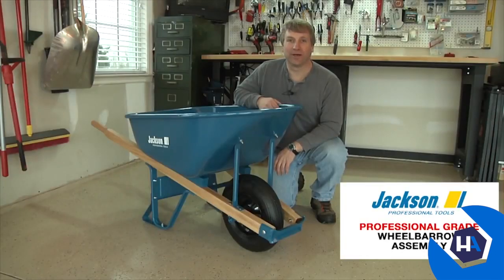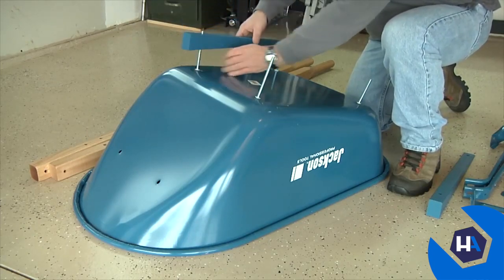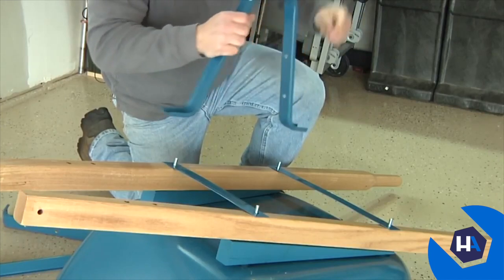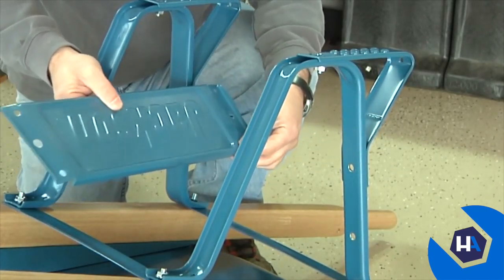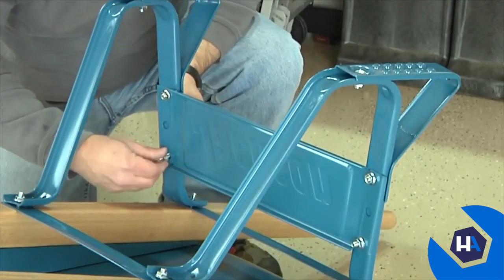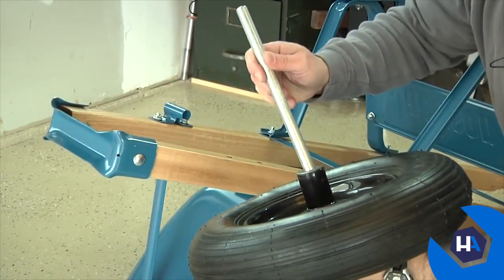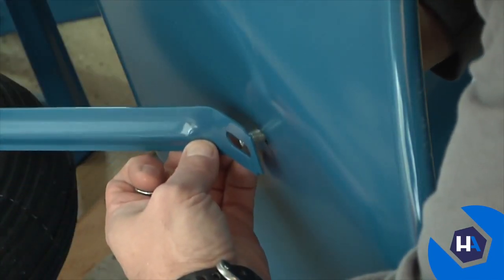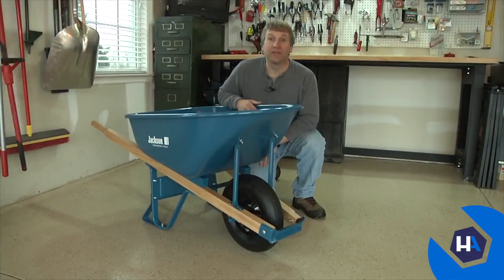Jackson | Blue Wheelbarrow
The Video Content has been made available for informational and educational purposes only.  Hickman Assembly, LLC does not make any representation or warranties with respect to the accuracy, applicability, fitness, or completeness of the Video Content.  Hickman Assembly, LLC does not warrant the performance, effectiveness or applicability of any sites listed or linked to in any Video Content.  Hickman Assembly, LLC hereby disclaims any and all liability to any party for any direct, indirect, implied, punitive, special, incidental or other consequential damages arising directly or indirectly from any use of the Video Content, which is provided as is, and without warranties.  Hickman Assembly, LLC makes no representations whatsoever about any other website that is represented or accessed through the channel.  The information contained in the Video Content posted represents the views and opinions of the original creators of such Video Content and does not necessarily represent the views or opinions of Hickman Assembly, LLC.

This channel contains information (including videos, instruction, articles, webinars and/or other communications (“Video Content”) that has been created and provided by Hickman Assembly, LLC.  This channel also contains information (including videos, instruction, articles, webinars and/or other communications (“Video Content”) that has been created by Third Parties.  The company logos and all related product and service names are proprietary trademarks and service-marks.  No use of any Hickman Assembly, LLC or Third Party trademarks, trade names, trade dress and products on this channel may be made by any other party without the express written permission of the Owner, except to identify the products or services, or the Owner.  All rights, title, and interest in and to the Video Content published on this channel, including but not limited to, all information, material, instruction, videos, services, products, related logos & graphics belong to and are the sole and exclusive property of Hickman Assembly, LLC or Third Parties.

The Video Content is intended to assist employers, workers and others as they strive to improve their assembly knowledge.  While we attempt to thoroughly address specific topics and best practices, it is not possible to include discussion of everything necessary to ensure a healthy and safe working environment in a presentation of this nature.  Regulations vary from state to state as well as from county to county across the United States and all users of this channel are directed to consult with the appropriate regulatory authority to confirm recommended practices are in compliance with applicable regulations.